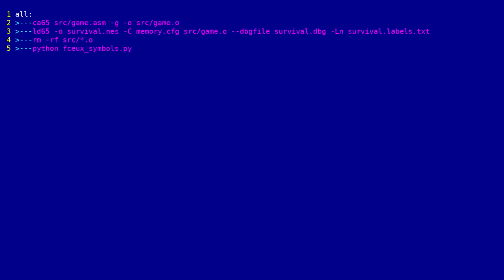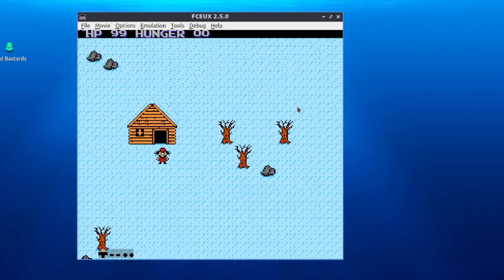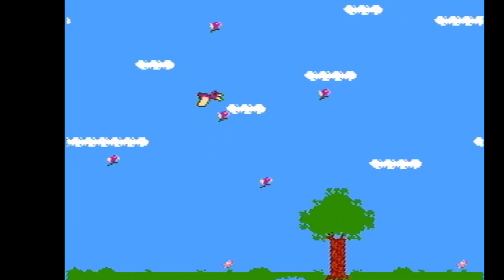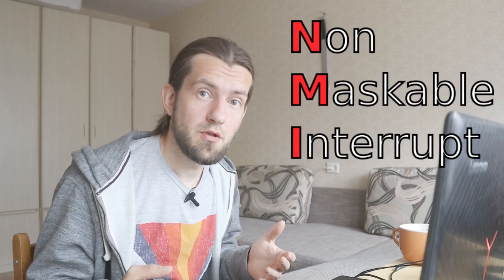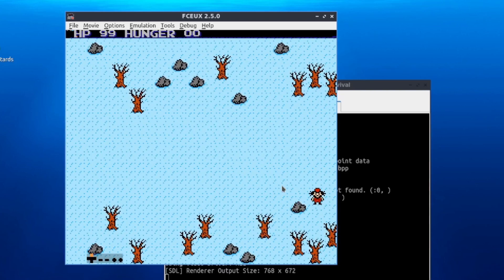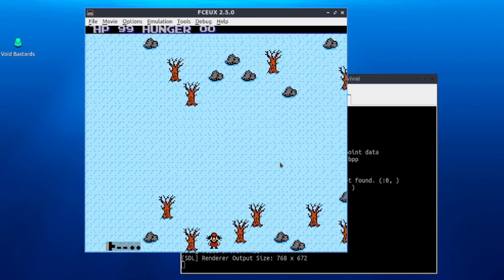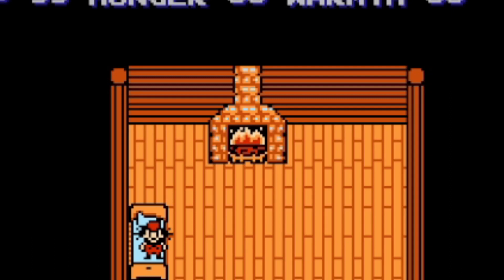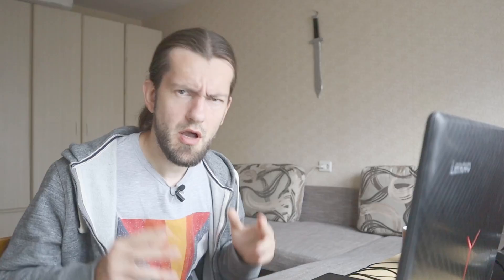Making my own NES game (Part 2)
The second part of my NES game development adventures. I will tell you how I managed to add some basic background scrolling and a collision detection to my game.